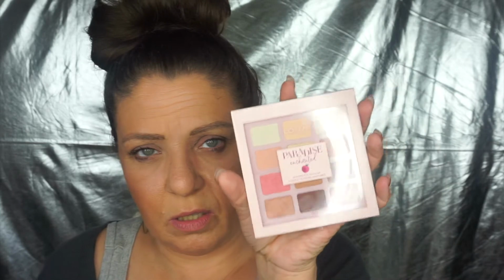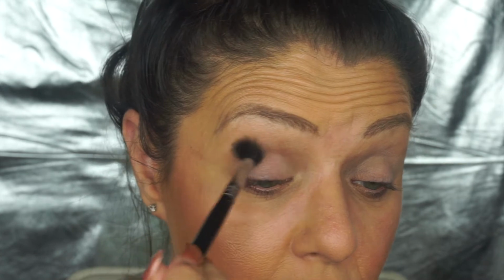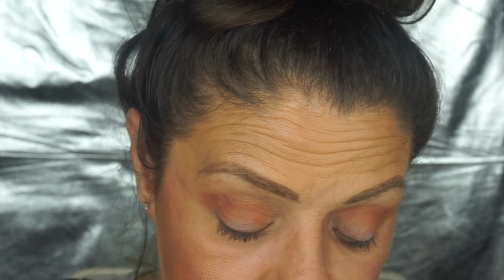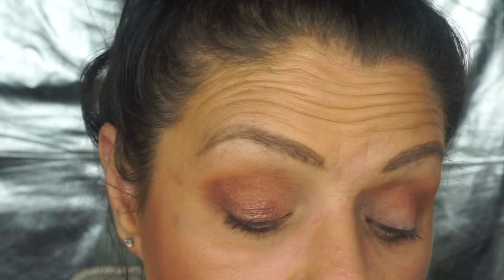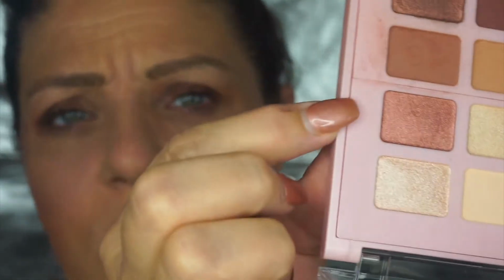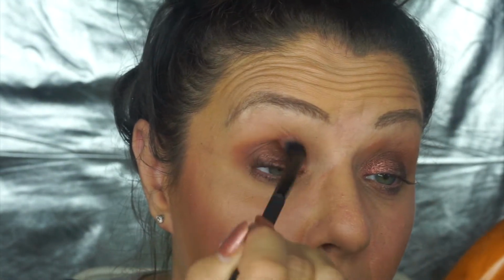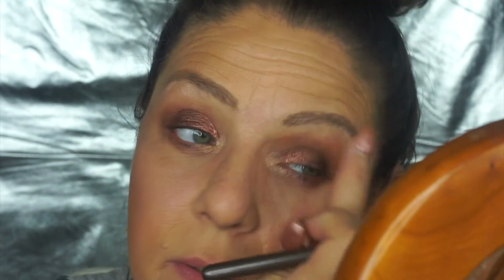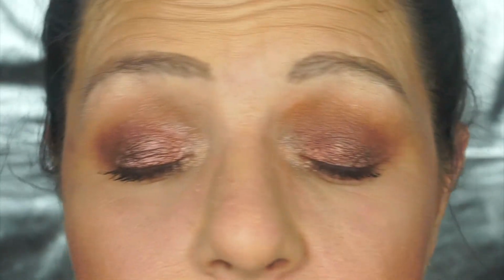Loreal Paradise Enchanted Palette